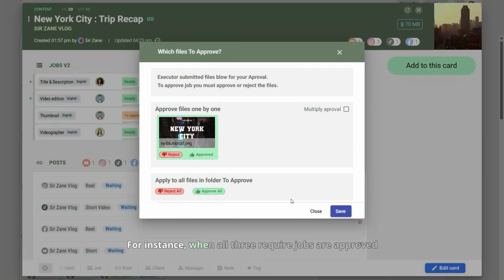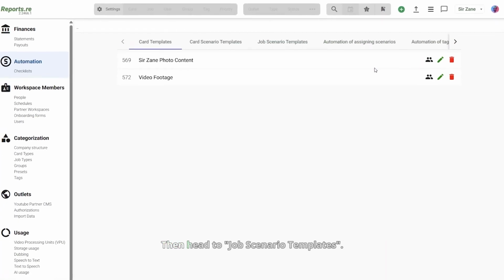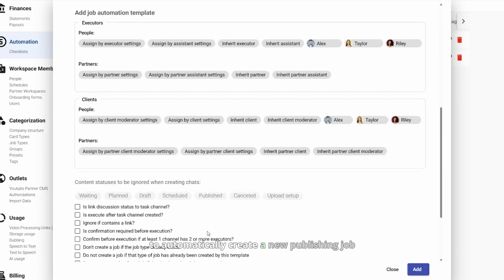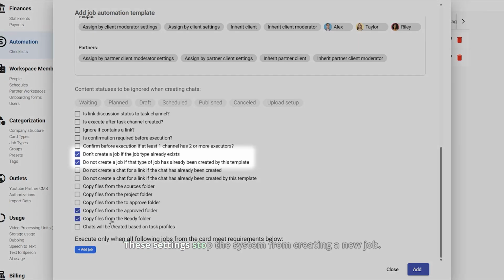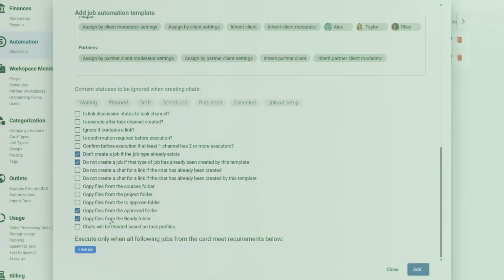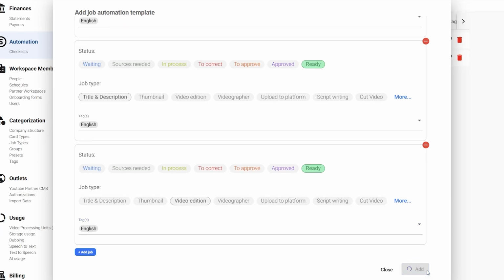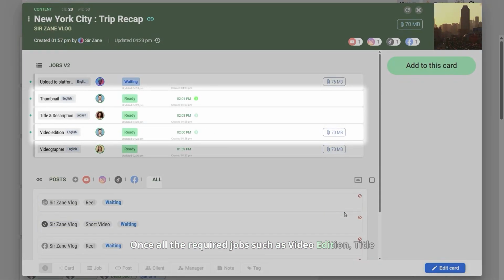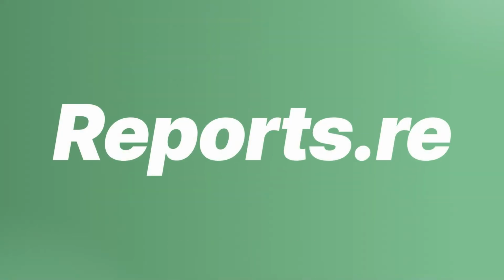Automatically create task after all required jobs are ready in Reports.re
Automate task creation in Reports.re as soon as all required jobs are marked as Ready—no manual steps needed!

0:00 Job Scenario Overview
0:48 How to Create a Job Scenario
3:47 Apply the Created Job Scenario to the Jobs
4:08 Job Scenario Executed

Streamline your workflow with Job Scenarios that automatically create task when conditions are met. Avoid duplicates, ensure the right files are carried forward, and stay focused on the work that truly matters.